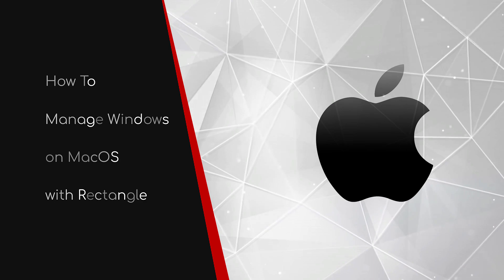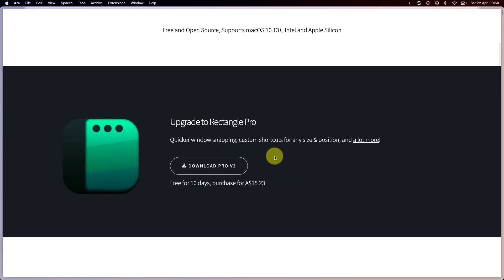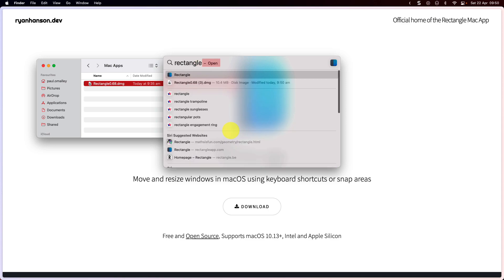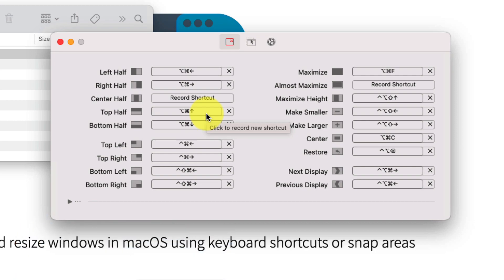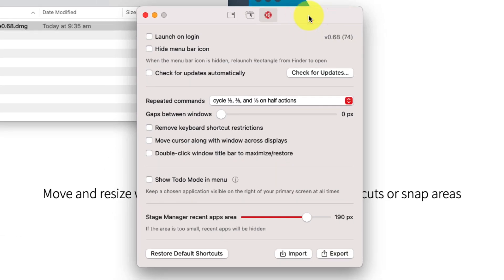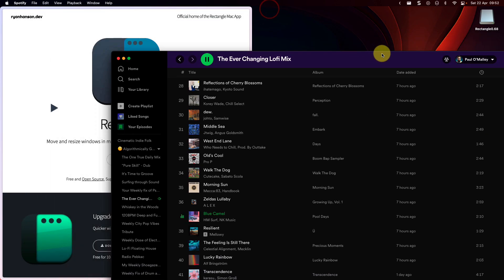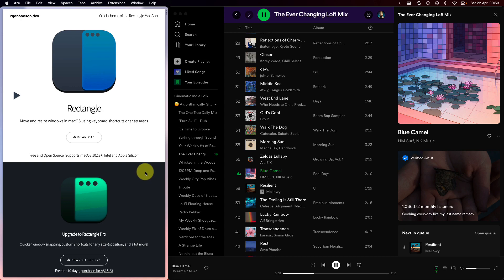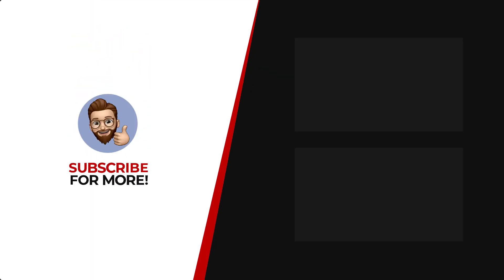Master Window Management on Mac with Rectangle | Boost Productivity and Efficiency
In this video, I'll show you how to take your window management skills to the next level on your Mac using Rectangle. If you're tired of constantly resizing and moving windows around on your screen, this tool is a game-changer.

I'll start by introducing you to Rectangle and how it works. You'll learn how to customize hotkeys to make window management even easier, and we'll show you some of the most useful features for increasing your productivity.

Next, I'll dive into some specific use cases for Rectangle, including split-screen mode, window snapping, and more. Whether you're a power user or just looking to save a few seconds each day, you'll find something useful in this video.

Music from Uppbeat (free for Creators!)